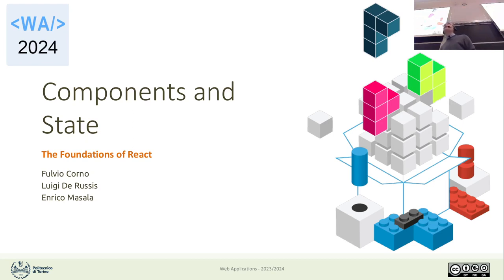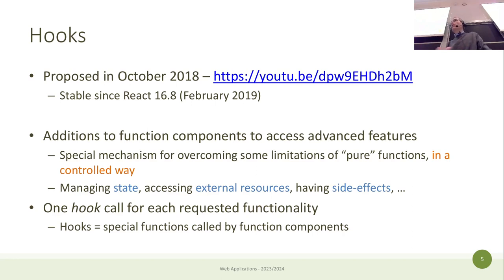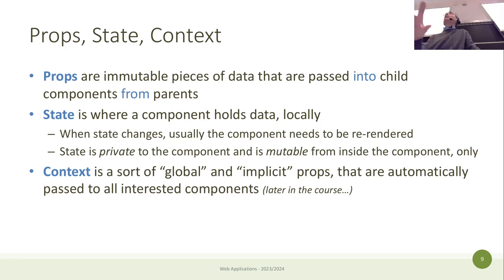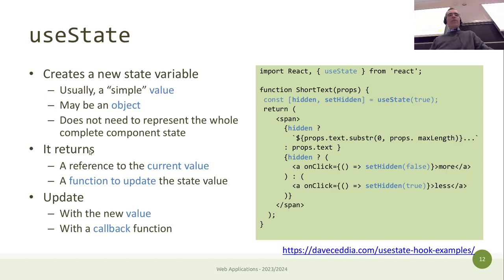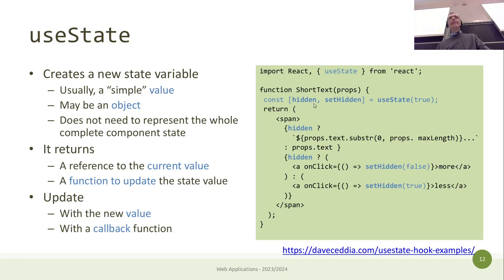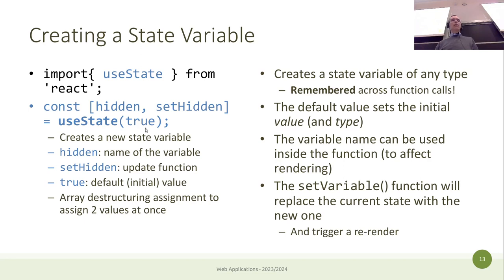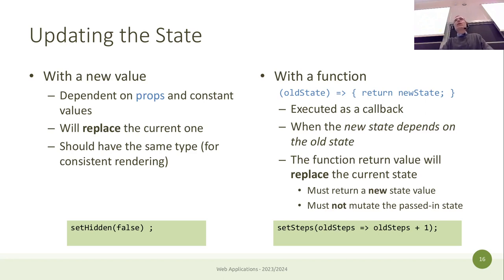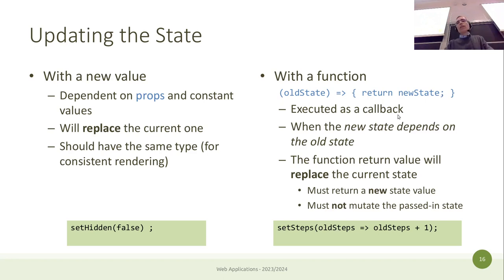WA-2024-L23: React State